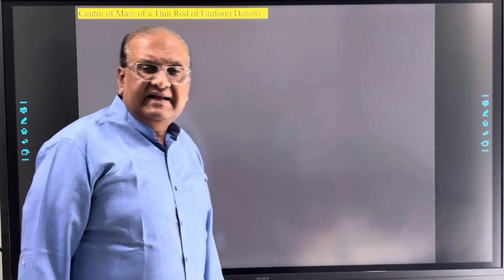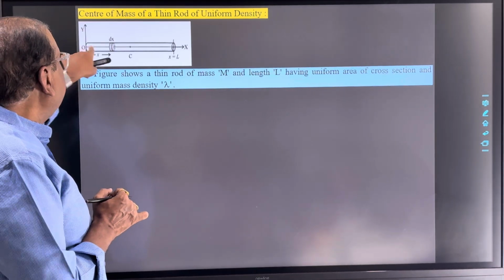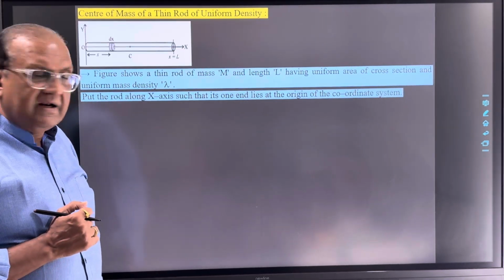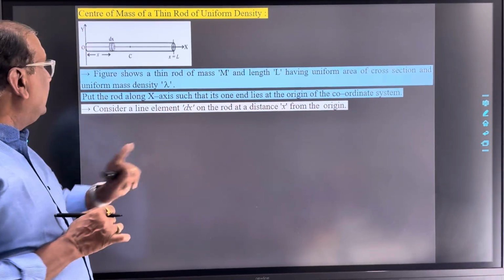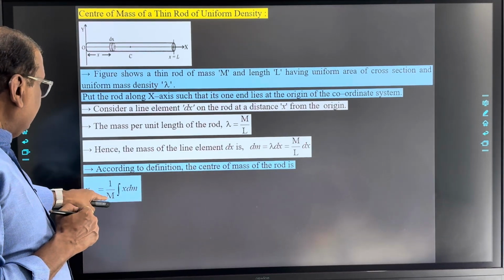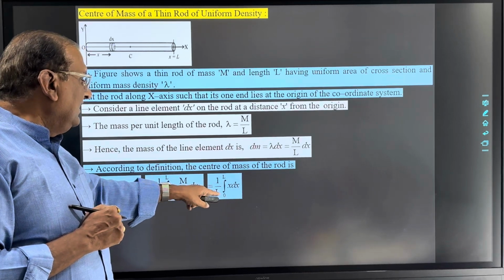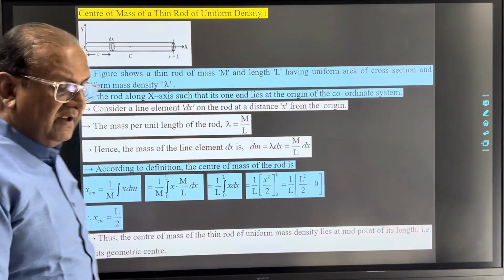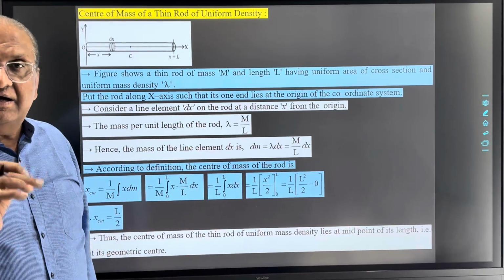11th | System Of Particles and Rotational Motion | Centre of mass of a Thin Rod of Uniform Density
Centre of mass of a Thin Rod of Uniform Density , System of Particles and Rotational Motion , Physics Class 11, Physics Class 12, 11th Physics, 12th Physics,